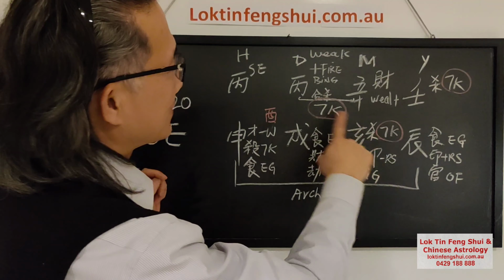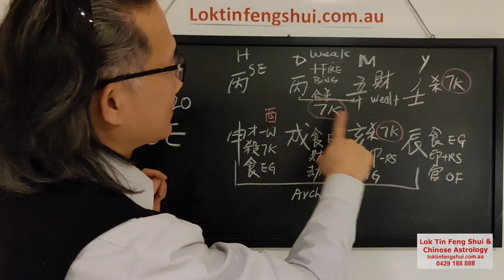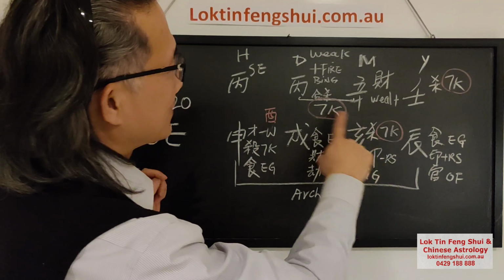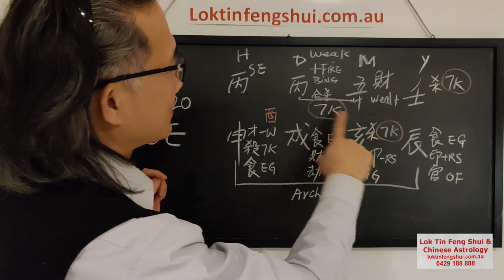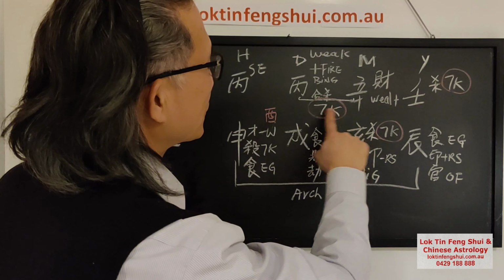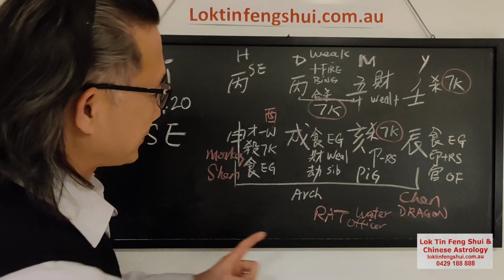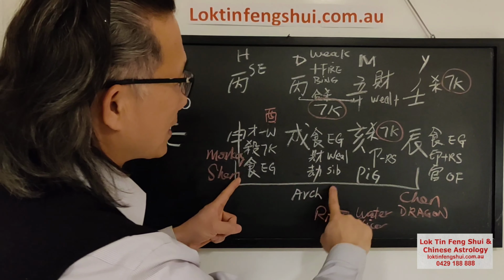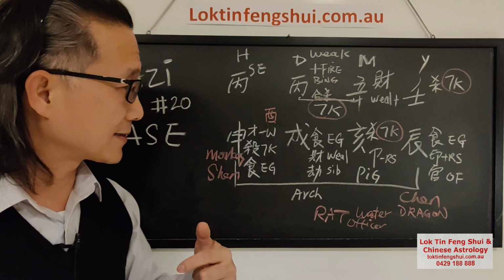Bazi Chinese Video 20 Real Bazi case analyzing 7 Killing characters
Bazi chinese astrology, ten gods, this video starts to talk about 7 killings. 7 Killings is a same porlarity element control the day Master.

Depending on the DM, the 7 Killings can be good and also can be bad.